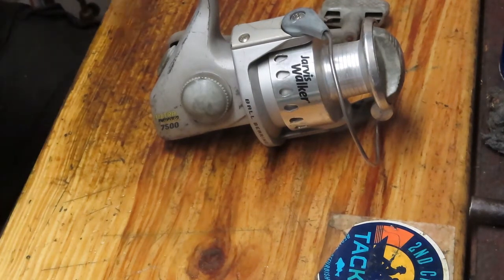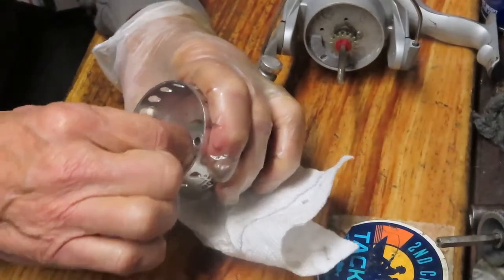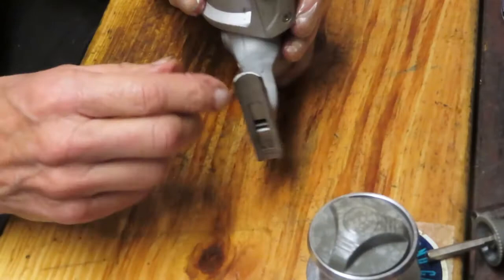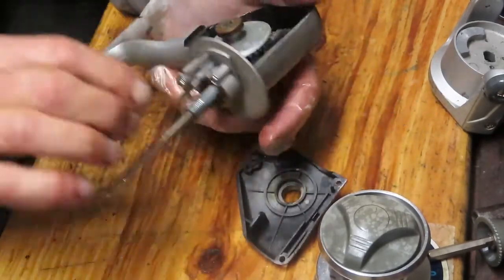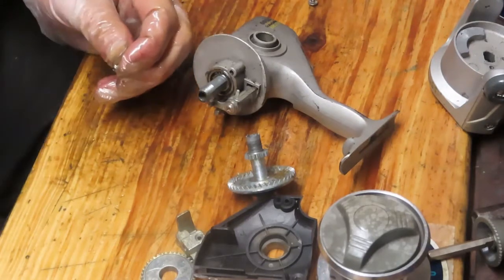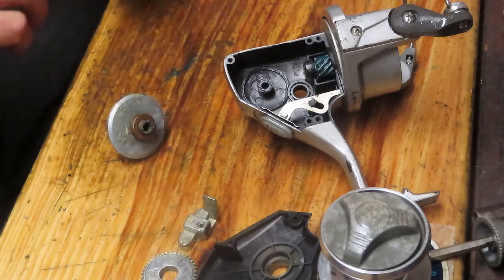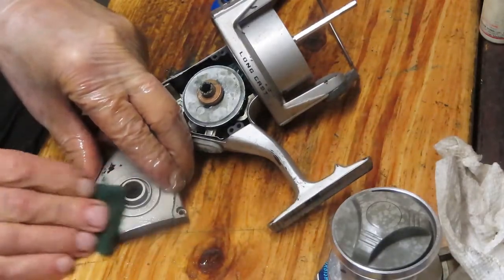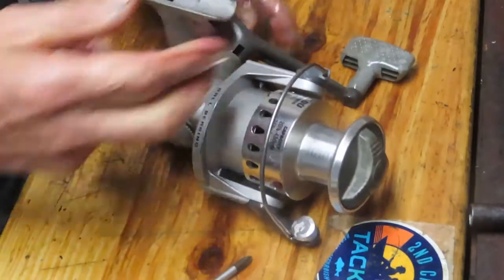Jarvis Walker Ultra 7500 spin fishing reel how to service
Here is a video that shows how to take apart and service a large Jarvis Walker Ultra 7500 spin fishing reel made in the early 2000's. I use a step by step process to show you how it is made and how to service the fishing reel.